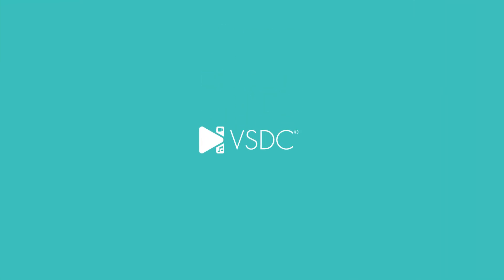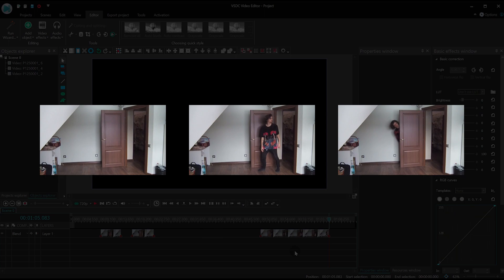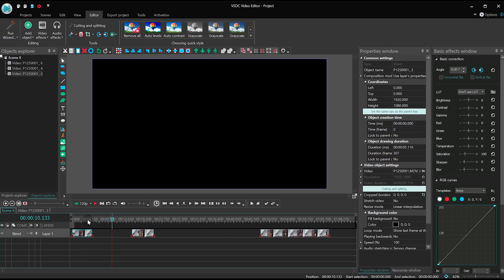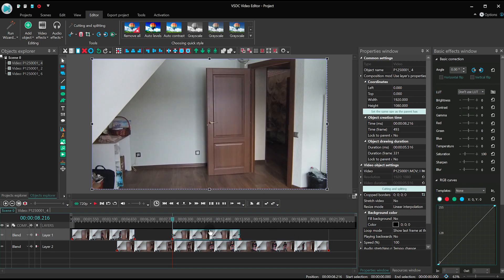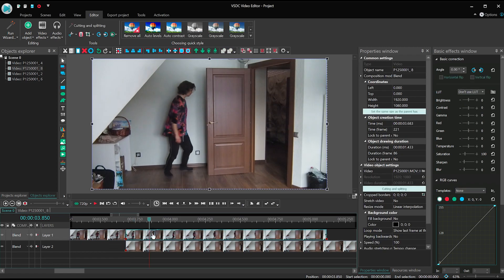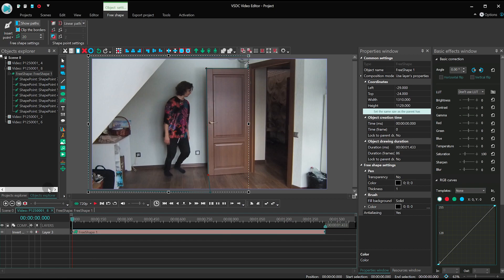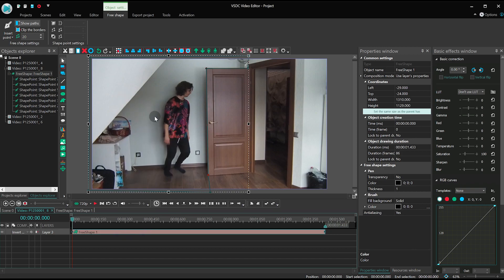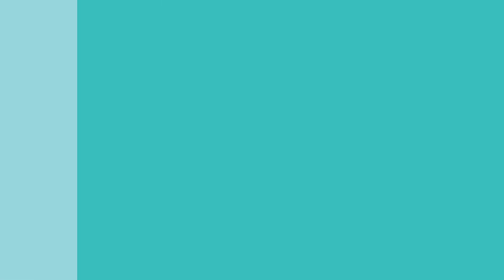How to quickly clone yourself in a video using VSDC Pro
Ever wanted to clone yourself in a video? As a matter of fact, it's way easier than you may think.
Watch this quick tutorial to find out how to create "clones" using the free shape tool and the Inverted mask available in VSDC Pro.

Already tried the clone effect? Link to your videos in the comments below! We all can make use of your examples for inspiration.

The upgraded free shape tool is available in VSDC starting version 6.6. Make sure to download it from our